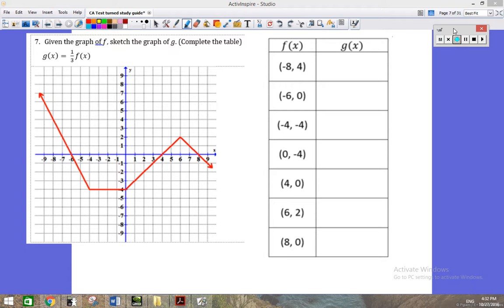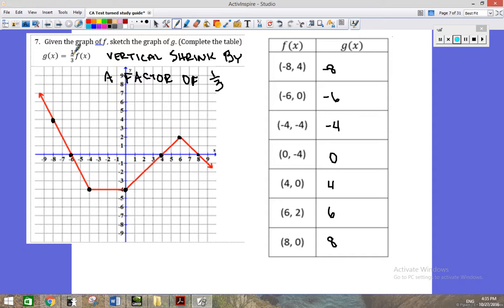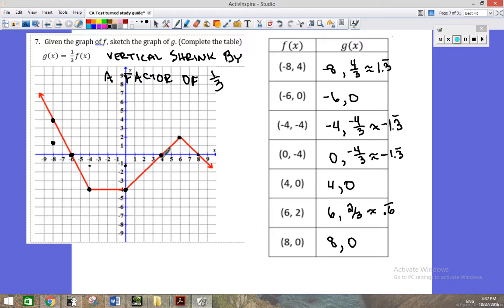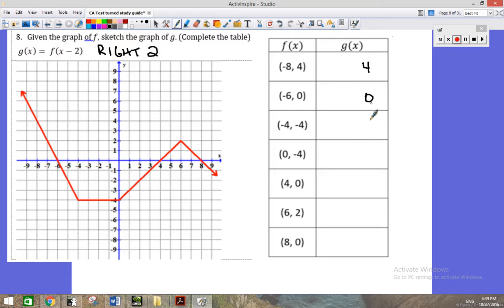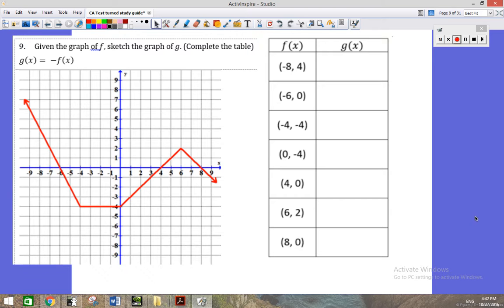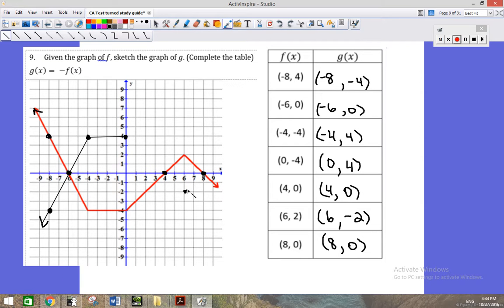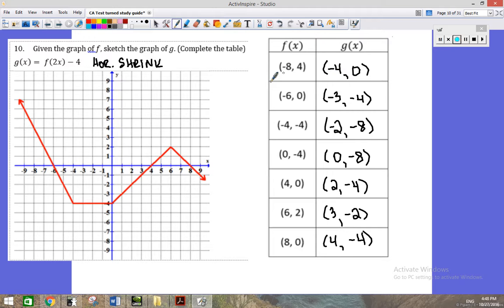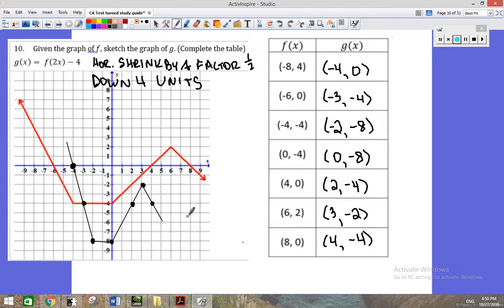CA Skill 2 Test turned study guide problems 7, 8, 9, 10 solutions